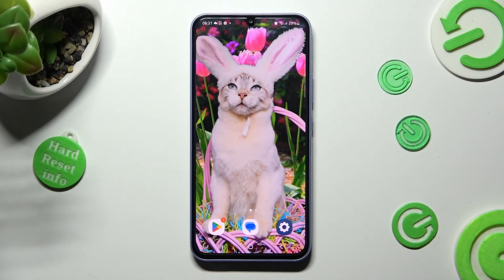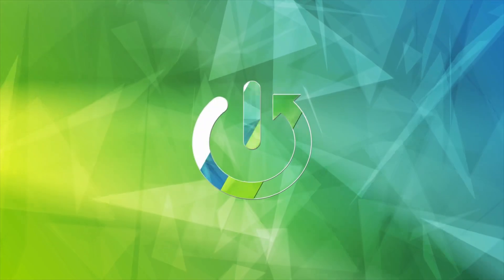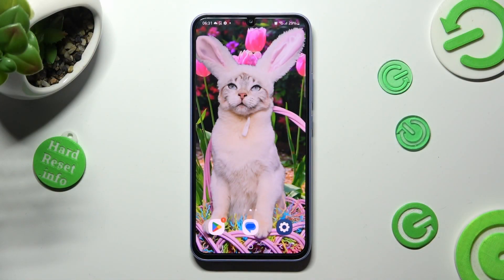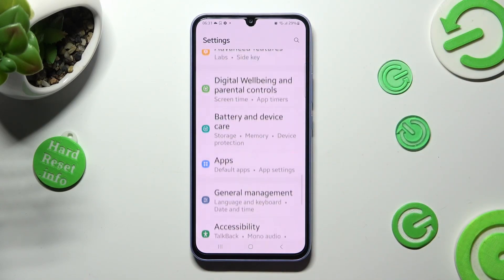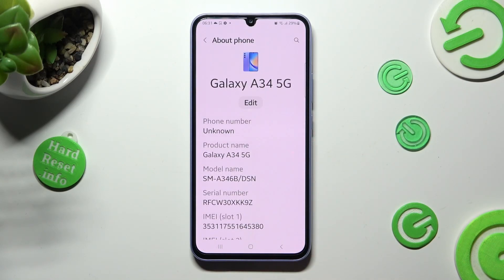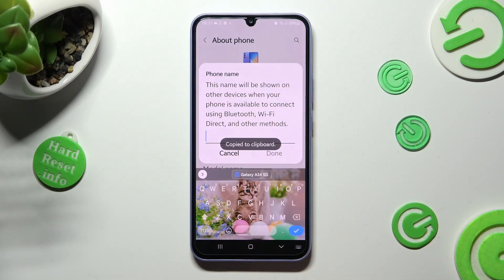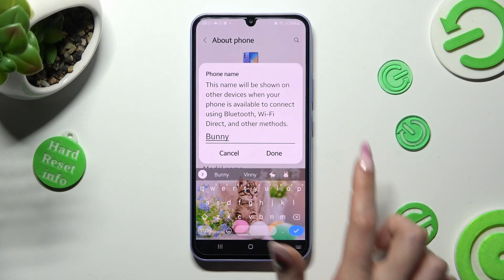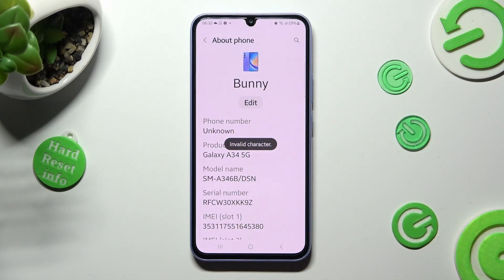How to Rename Samsung Galaxy A34 - Change Device Name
Find out more about Samsung Galaxy A34:
Greetings, everyone! In today's tutorial, we'll be demonstrating how to change the device name on your Samsung Galaxy A34. Our specialist will guide you through accessing the "About phone" section, where you can easily modify your smartphone's name. If you want to know more about your Samsung Galaxy A34, visit our YouTube channel.

How to rename Samsung Galaxy A34? How to change the device name in Samsung Galaxy A34? How to apply a new phone name for Samsung Galaxy A34?